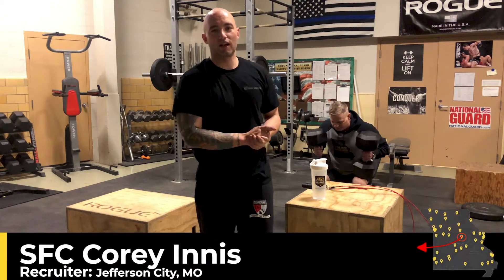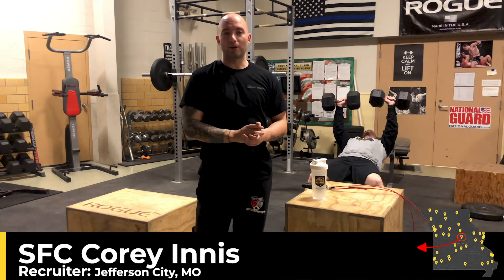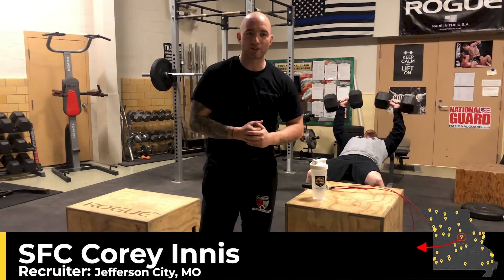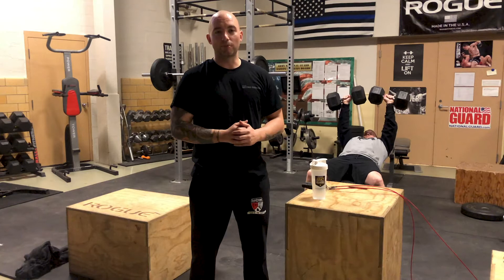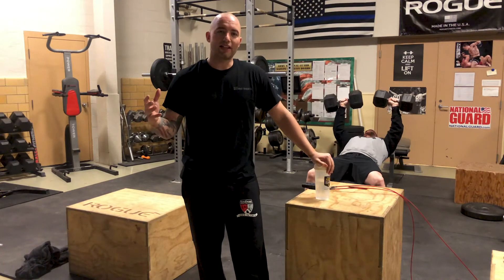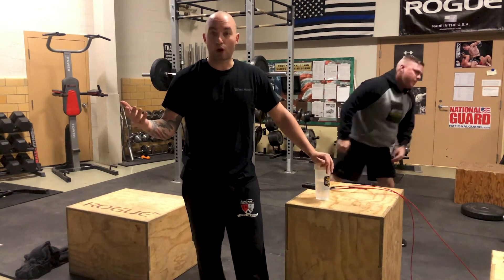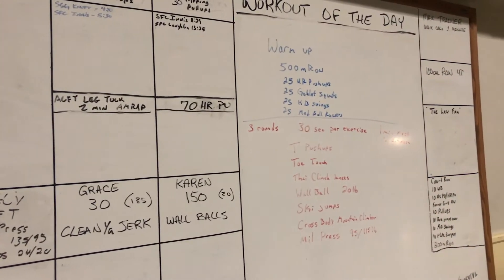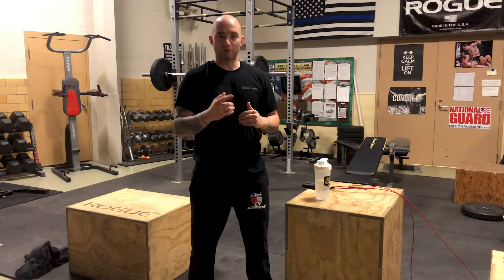SFC Corey Innis Workout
SFC Corey Innis is here with an amazing workout. If you want to gain the tools you need to maintain a healthy and fit lifestyle, head over or follow the link in our bio!